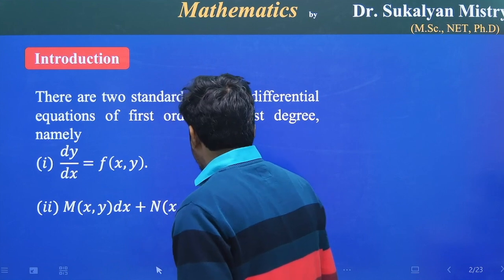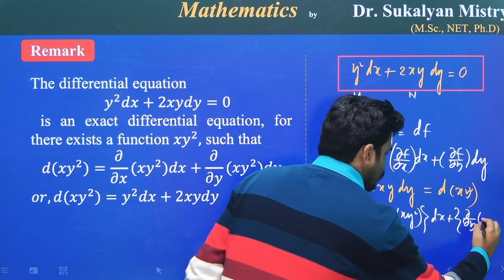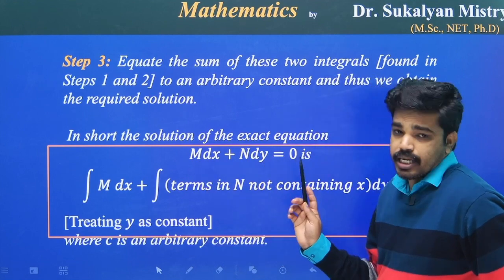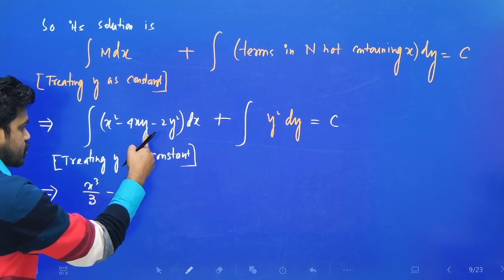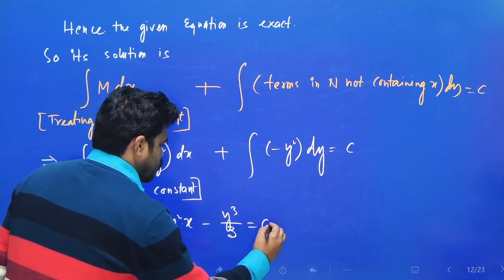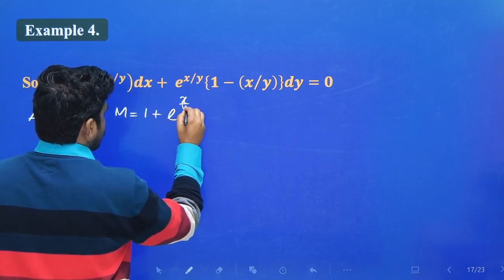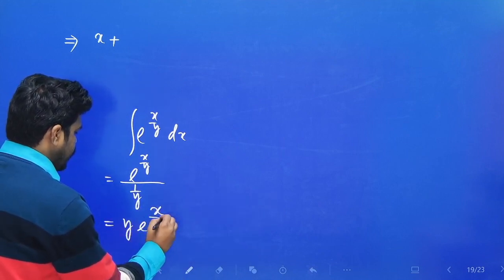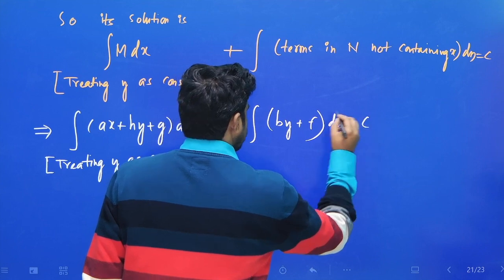Exact Equation || Differential Equation